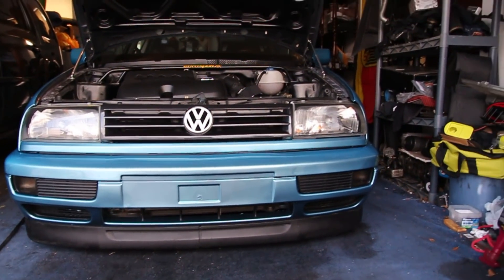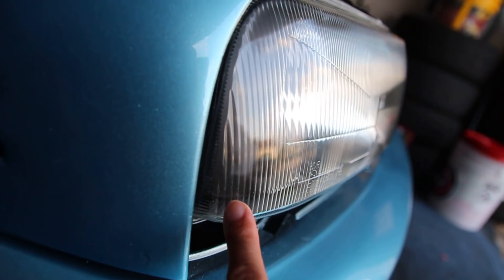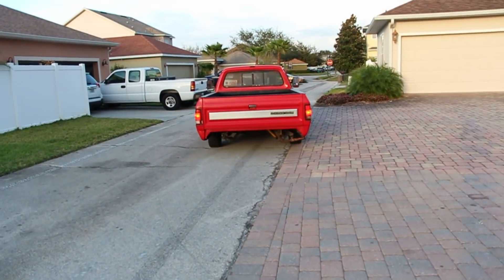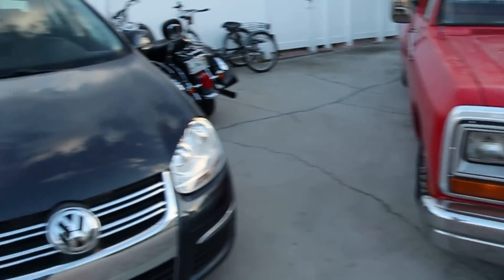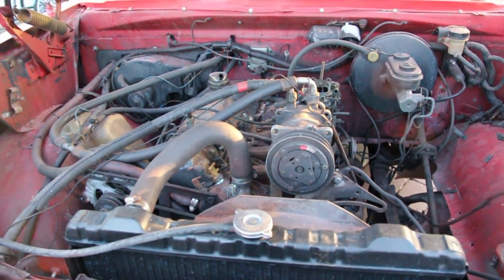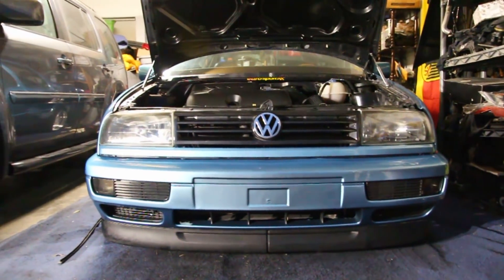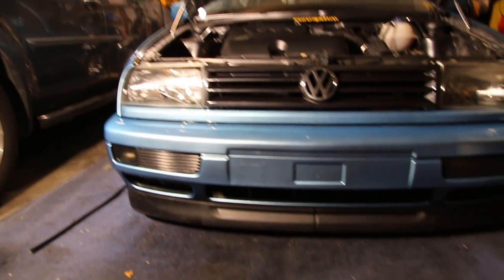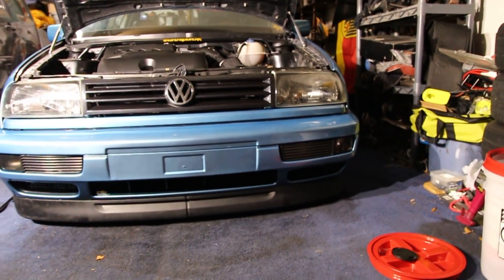This was long overdue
Making some minor changes to the front end of Miley to get everything fitting much much better. Thank you to everyone who watches my videos youre all greatly appreciated (: